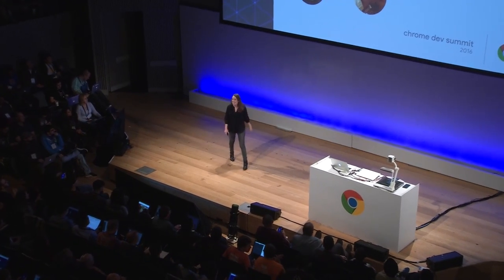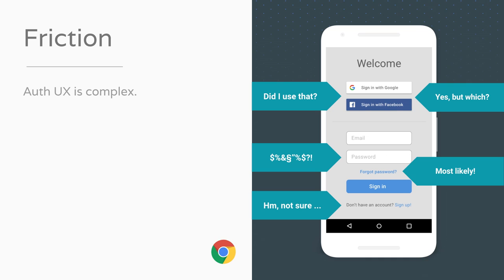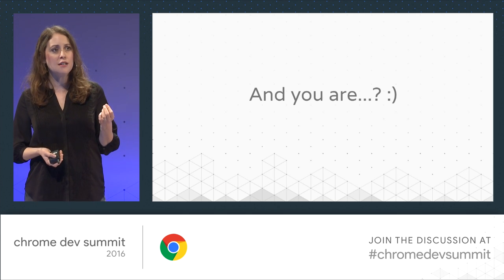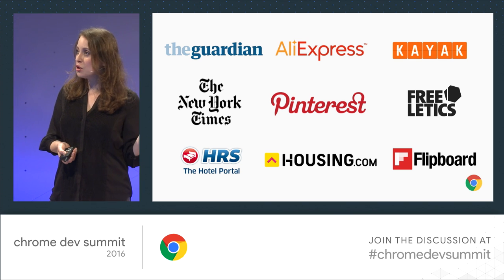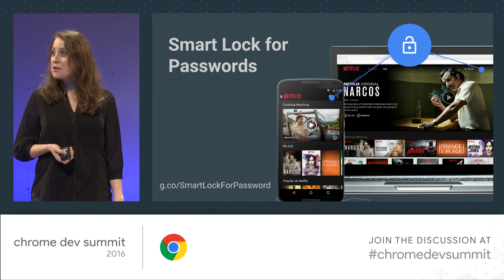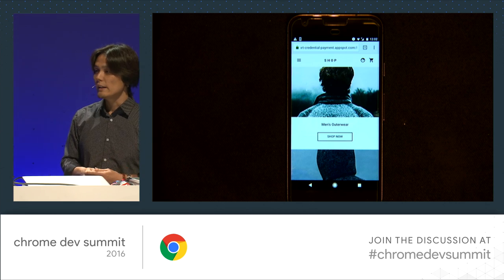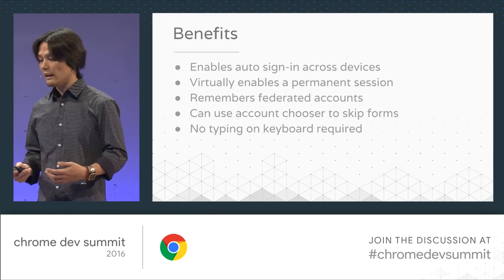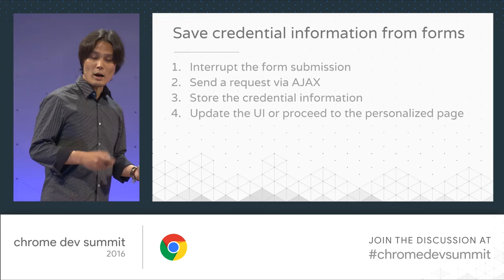Sign-in on the Web - Credential Management and Best Practices (Chrome Dev Summit 2016)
Sabine and Eiji share best practices for sign-in, and explain how the Credential Management API makes frictionless sign-in possible.